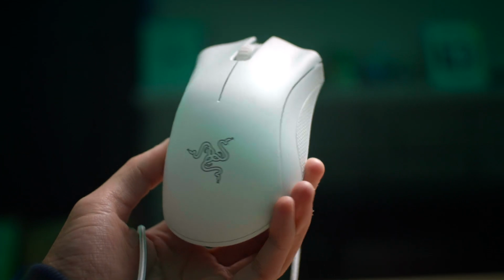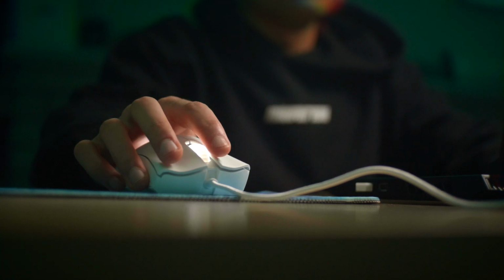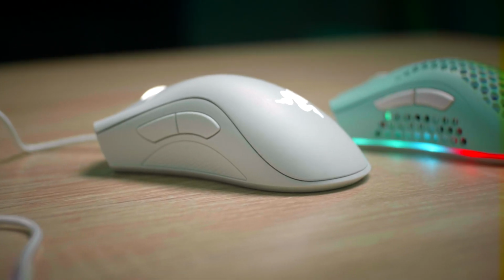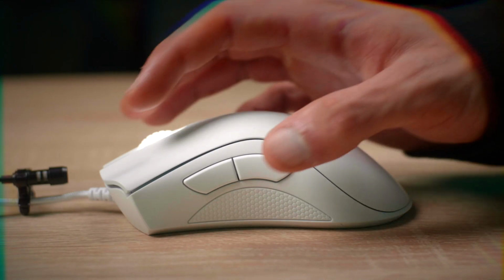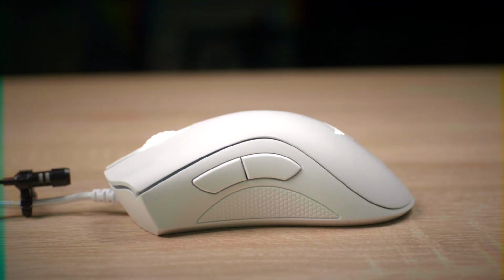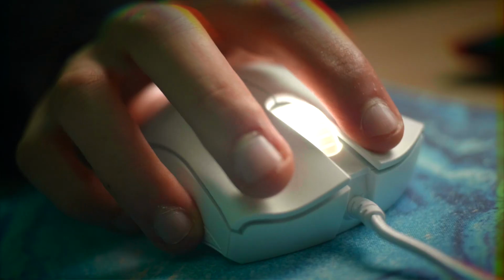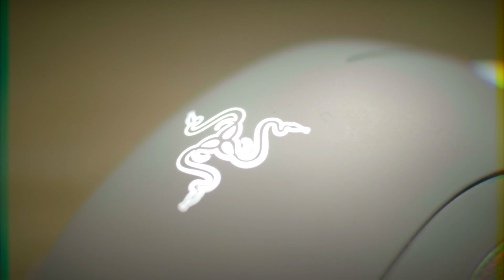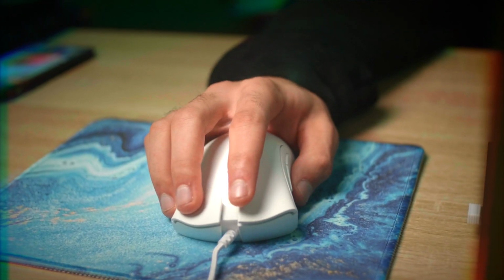Razer DeathAdder Essential Review - Worth It In 2020?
Today we see how Razer's budget DeathAdder Essential stacks up in 2020.